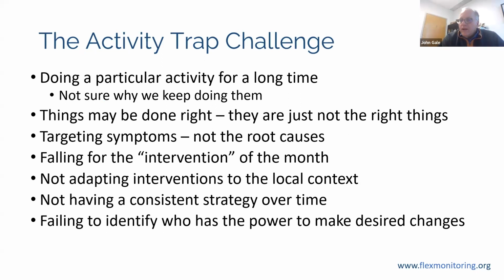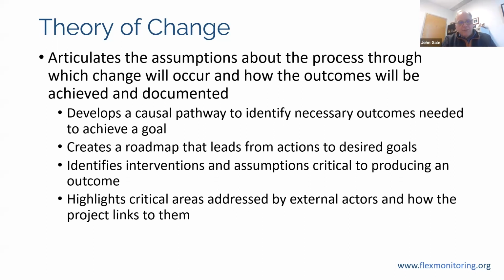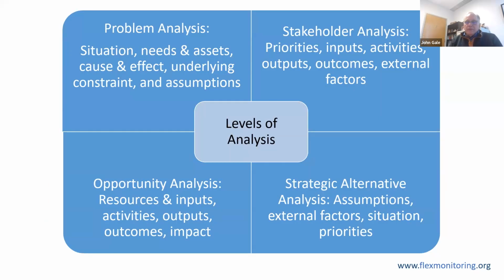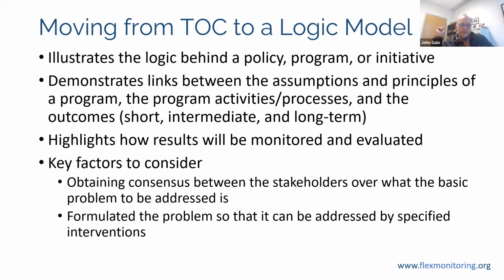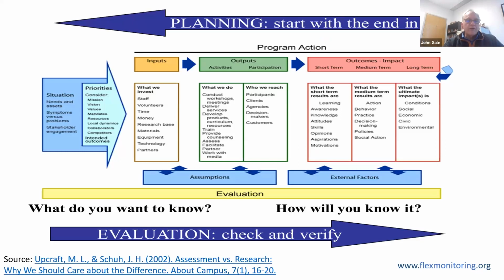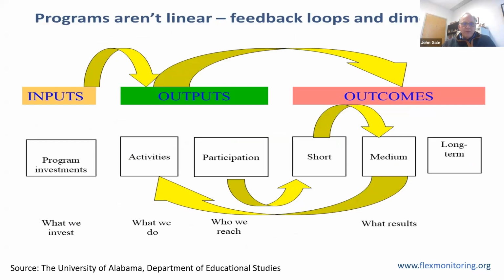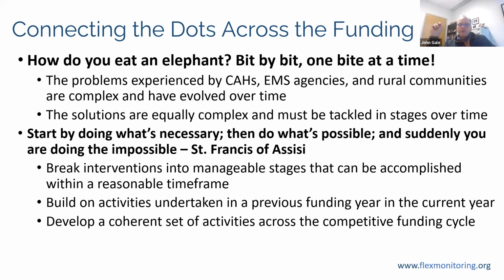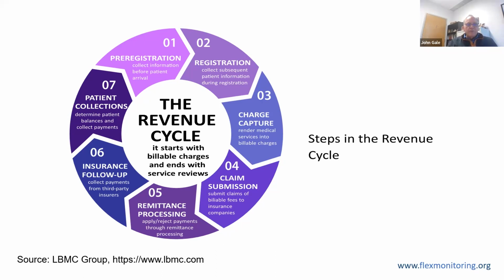Logic Models and Theory of Change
By participating in this webinar, participants were able to:

- Practice the theory of change when designing their work plan.
- Apply the logic model to program planning.
- Recognize the importance of building year after year and strategically planning Flex activities.
- Relate interim activities to long-term goals.